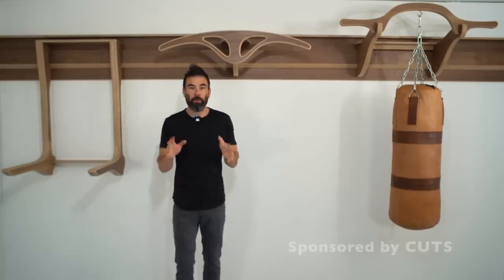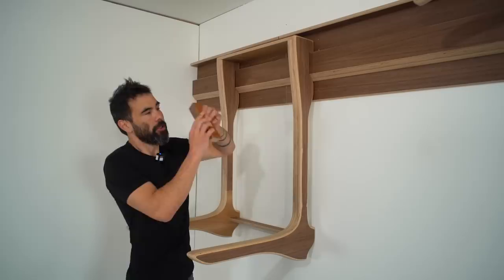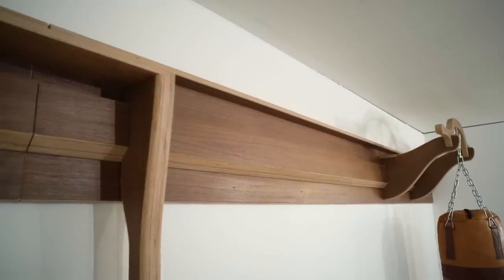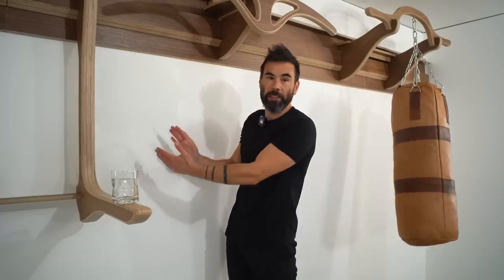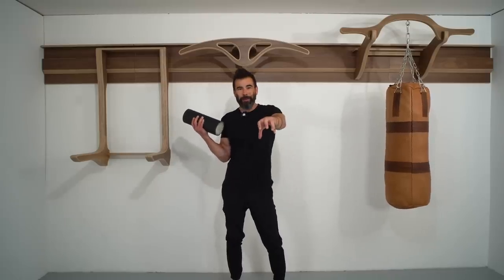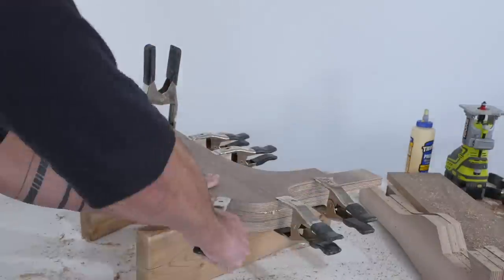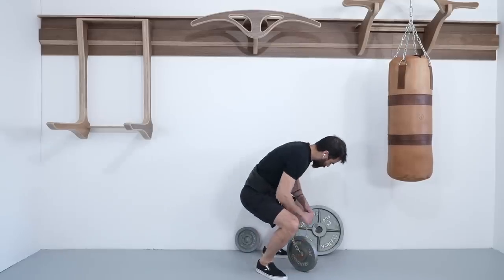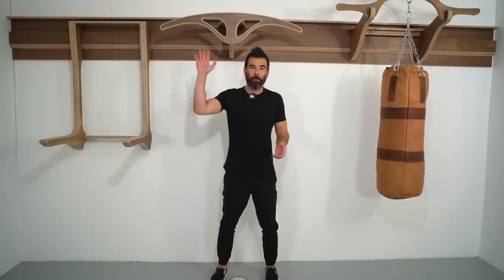Plywood Home Gym | DIY Fitness Equipment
I made a home gym out of walnut plywood that is modular and uses a French cleat system.  In this video I will give a demo of the first three devices that lock onto my French cleat home gym.  I will test the pull up bar with weighted pull ups and show how to fill a punching bag using sand, rags, and cardboard.

Kreg Portable Cross Cut

Kreg Straight Edge Guide

Ryobi Jigsaw

Ryobi HP drill and Driver

Kreg Pocket-Hole Jig 720PRO – $10 off – This is freaking awesome!